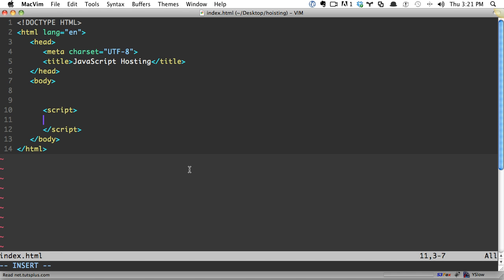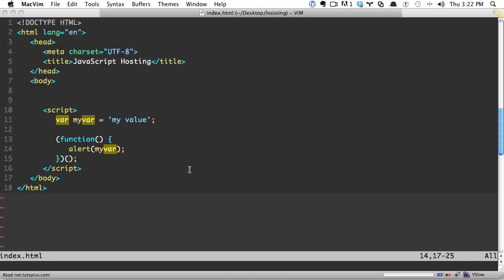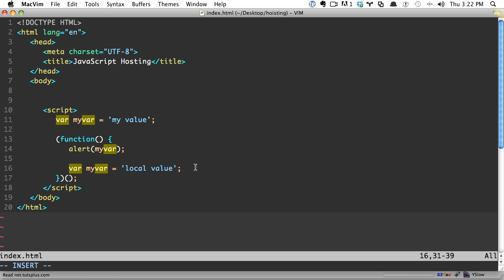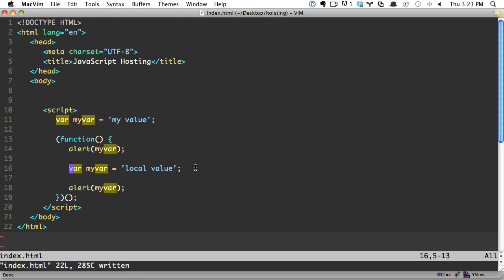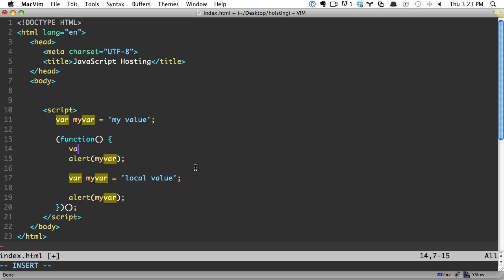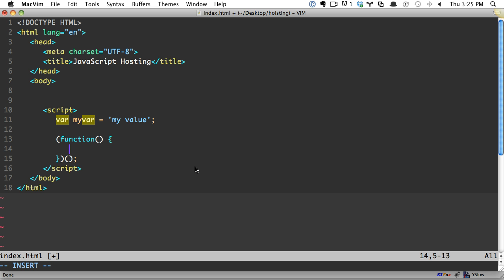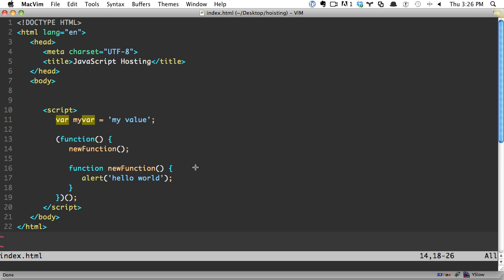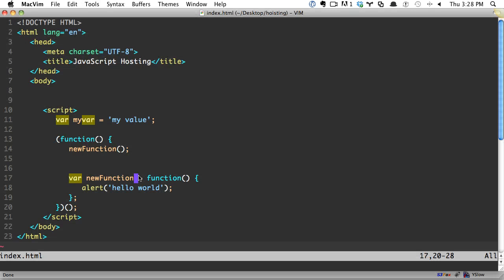JavaScript Hoisting Explained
This video quick tip demonstrates what JavaScript "hoisting" is, and why it's important to be familiar with.